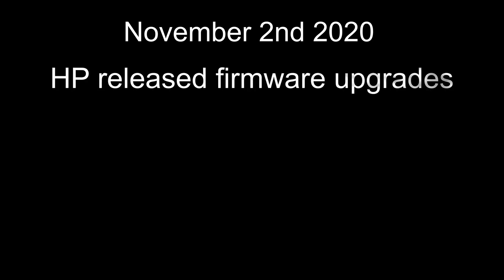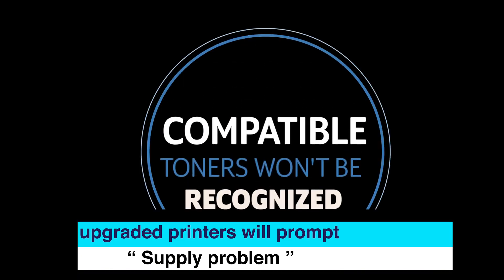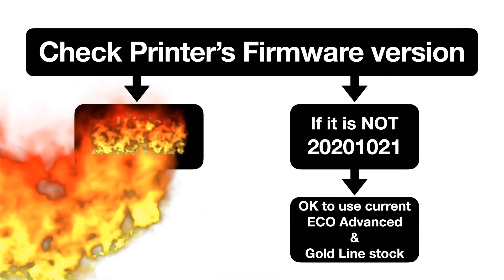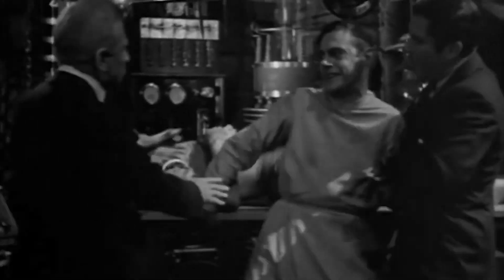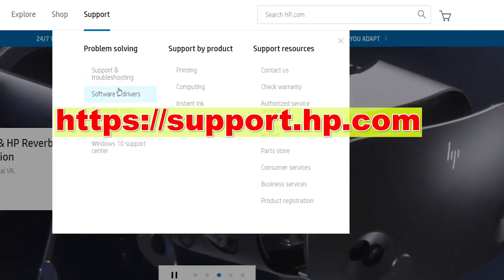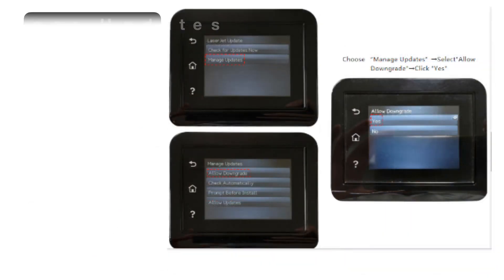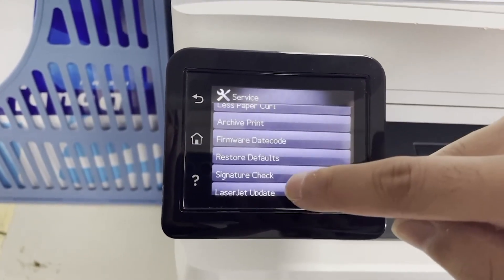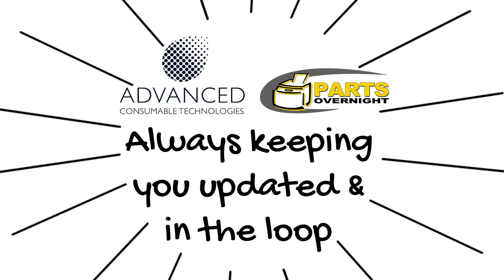How to stop HP limiting your choice on printer supplies with firmware updates. Turn off Updates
NOTE: FIRMWARE CAN BE DOWNLOADED from our web site instead of the HP web site now. HP has removed the downgrades referred to in the video.
Turn off Auto checking for updates, Allow downgrades, Don't allow firmware upgrades. Turn off these Wifi updates that stop aftermarket toner cartridges working. Save money by having a choice to use ECO advanced cartridges instead of the original brand.